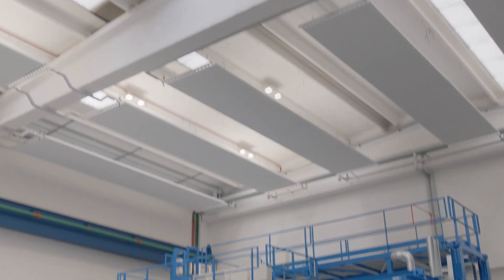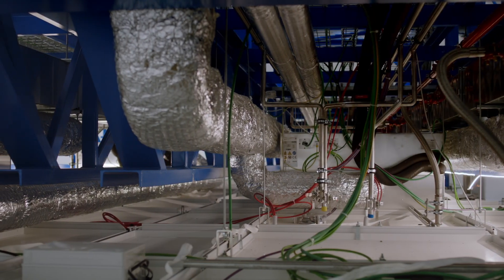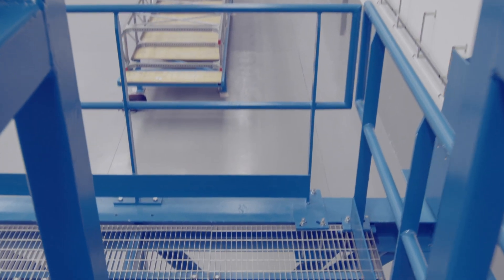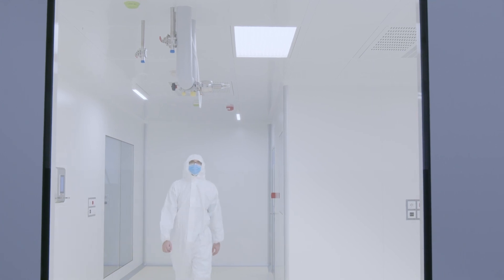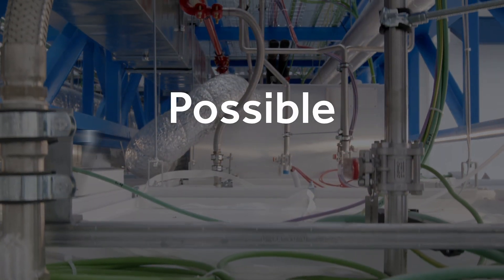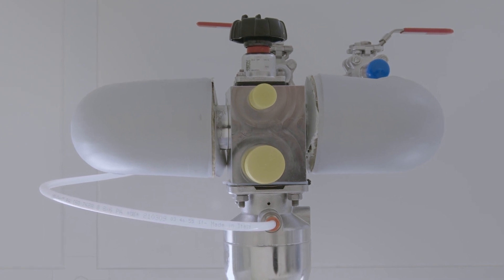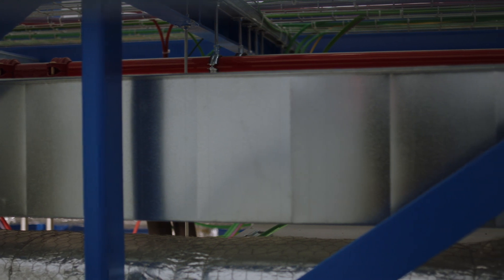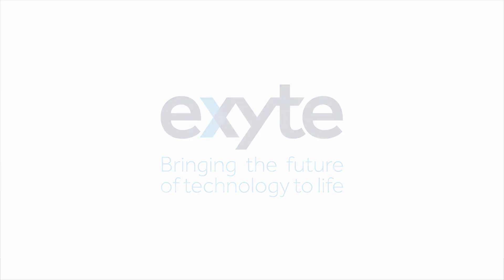ExyCell modules are adaptable to any process layout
ExyCell is a new prefabricated cleanroom solution for the pharma manufacturing industry that enables standardization, modularization and maximum flexibility of the layout. The high quality modular system for fast-track construction of biomanufacturing production facilities. ExyCell’s pre-configured and pre-fabricated modules reduce the design and construction effort, thereby shortening time to market for new drugs and vaccines. The standardized approach reduces risk and ensures cost certainty.